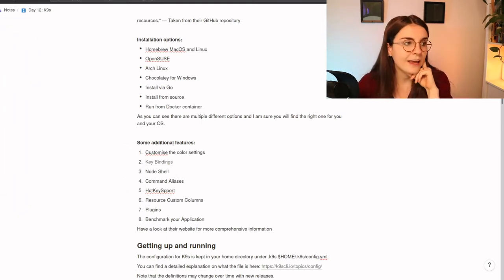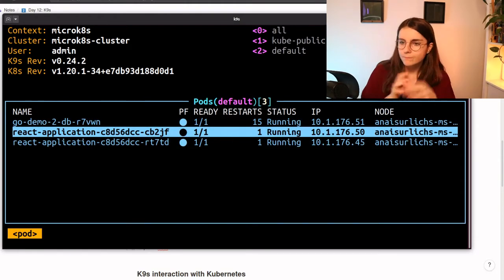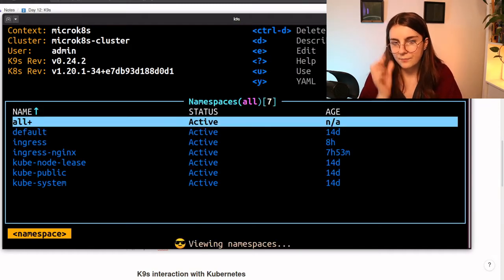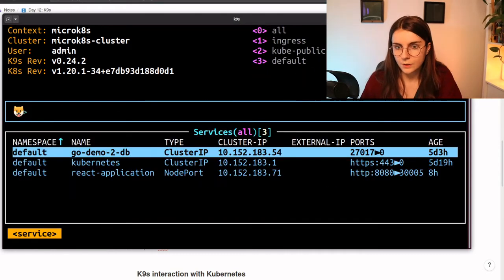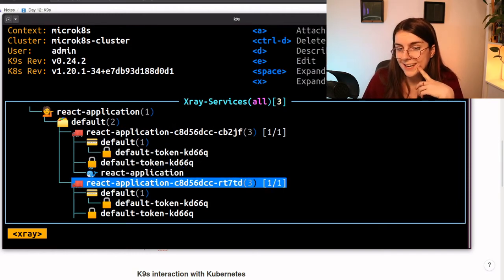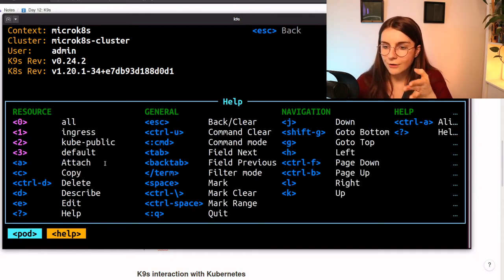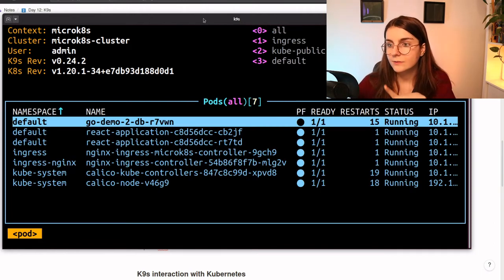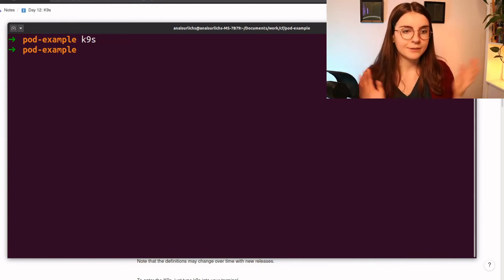k9s -- you need this Kubernetes tool! Day 12 of 100DaysOfKubernetes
This tool will help you to navigate your Kubernetes cluster!

Throughout the challenges, I am